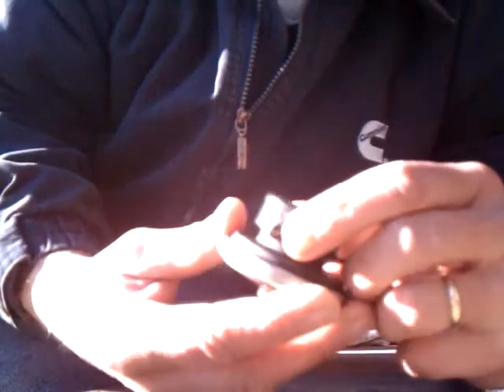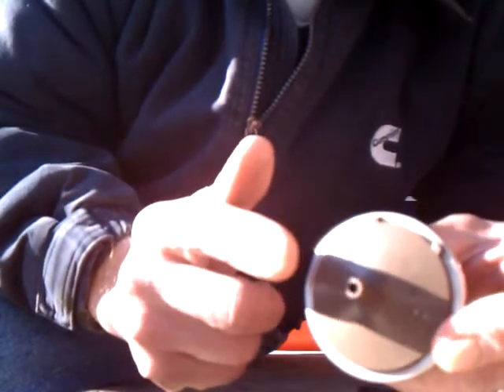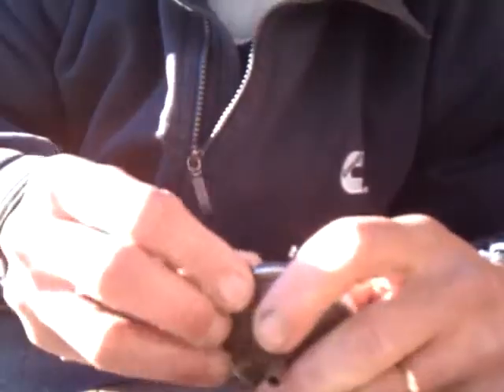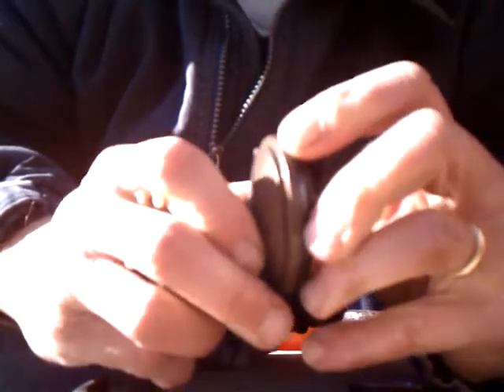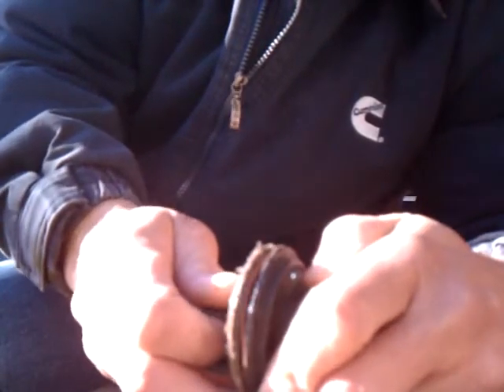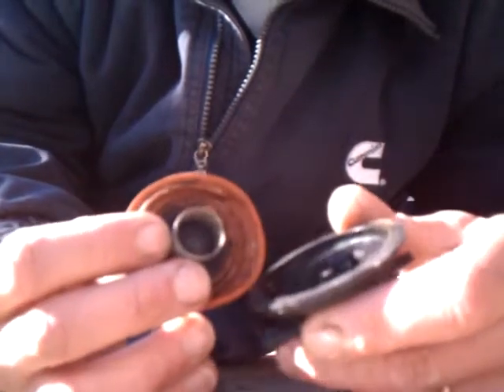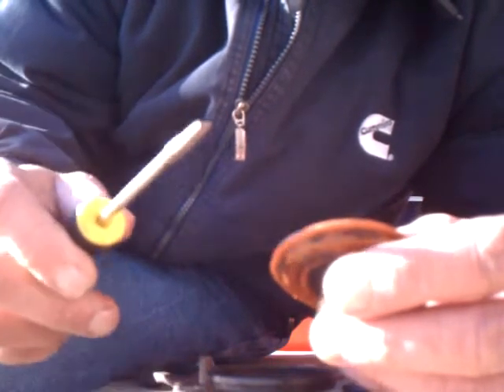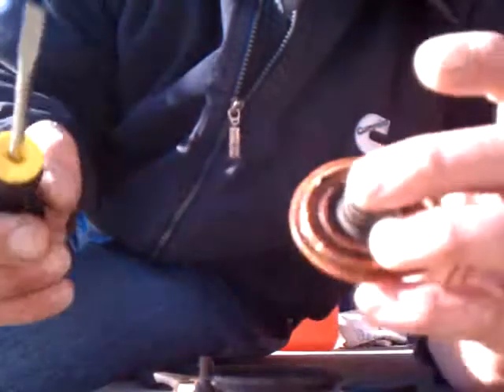Toyota Modulator Valve P0401 disassembly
Toyota OBD2 code P0401 code solved